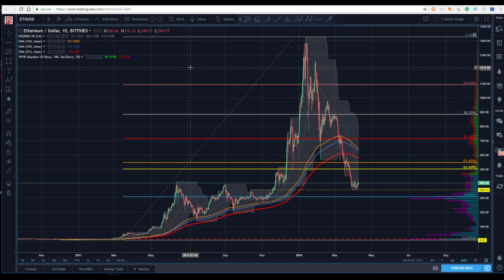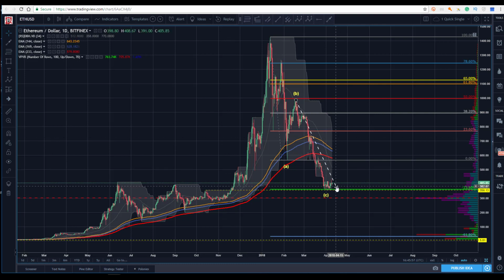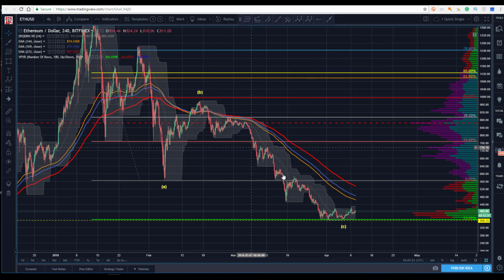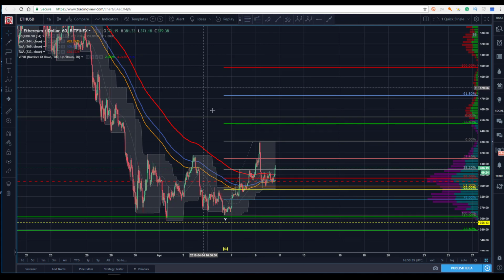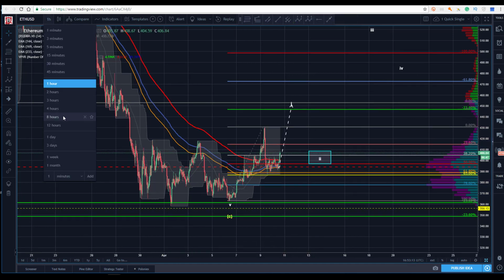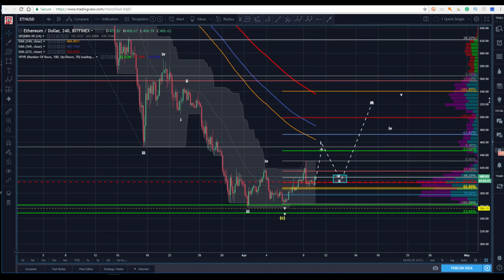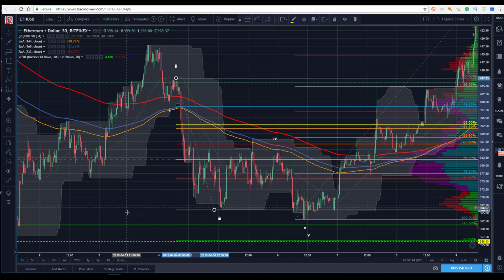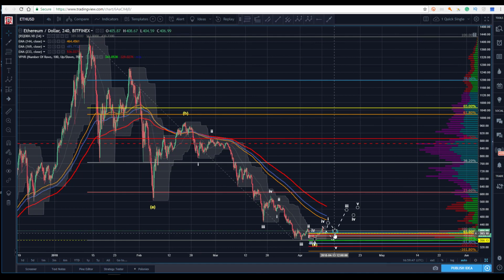Ethereum Technical Analysis (ETH/USD) Get confirmation; then get on the train [04/10/2018]